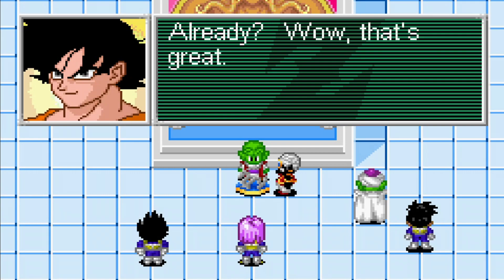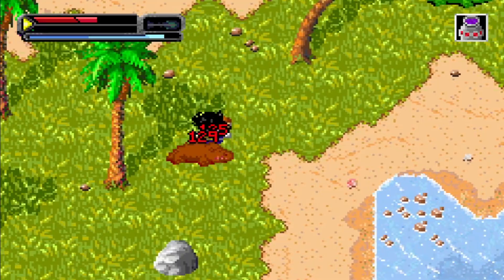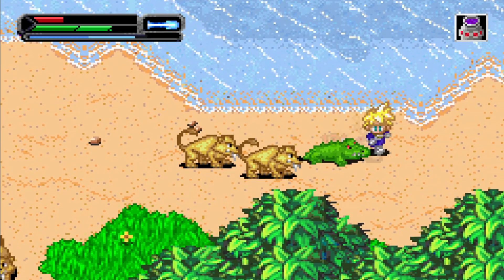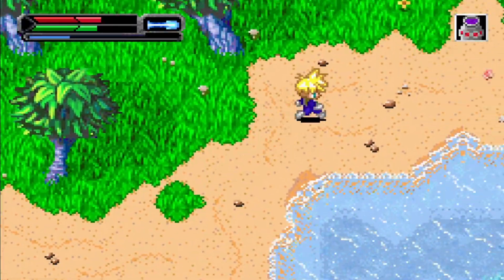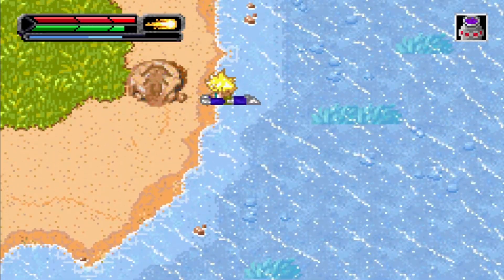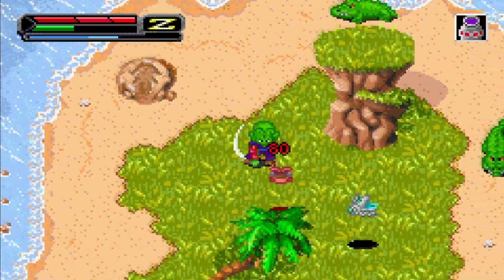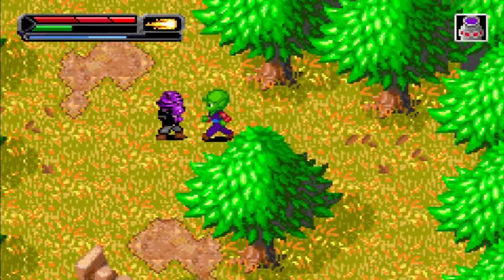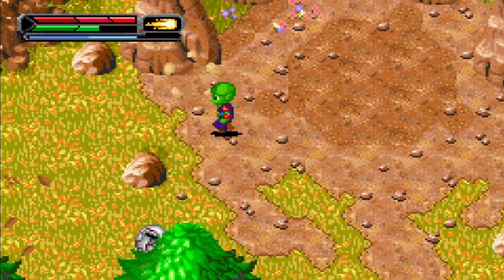Dragon Ball Z: The Legacy of Goku II Playthrough with Chaos part 17: Island Training Montage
Gotta prep for those Cell Games.

Dragon Ball Z: The Legacy of Goku is a series of video games for the Game Boy Advance, based on the anime series Dragon Ball Z. All three games are action role-playing games. The first game, Dragon Ball Z: The Legacy of Goku, was developed by Webfoot Technologies and released in 2002. The game was followed by two sequels: Dragon Ball Z: The Legacy of Goku II, released in 2003, and Dragon Ball Z: Buu's Fury, released in 2004. In 2016, Webfoot Technologies claimed to be starting development of another sequel.

The games are action-adventure RPGs. The player controls a Dragon Ball character and experiences various portions of the franchise. Combat is the main focus of the game. The player can press the 'A' button to use physical strikes, while the 'B' button allows the player to unleash a variety of energy-based attacks. Energy attacks drain an energy gauge - though, in the first game, it gradually recharges when not in use. Energy attacks can be cycled through with the 'L' button, and more energy attacks are learned as the player progresses through the game. Legacy of Goku II and Buu's Fury featured transformations that made the player character temporarily stronger, using their own 'rage mode' mechanic. By defeating enemies, the player receives experience points, which allow the player character to level up and grow stronger. Legacy of Goku II and Buu's Fury also feature consumable items that would restore the player character's health or energy, as well as equipment that increases the player character's stats. Legacy of Goku II and Buu's Fury also allow the player to use a device called a scouter, which is used to look up the stats of the various characters and enemies in the games, as well as basic information about them.